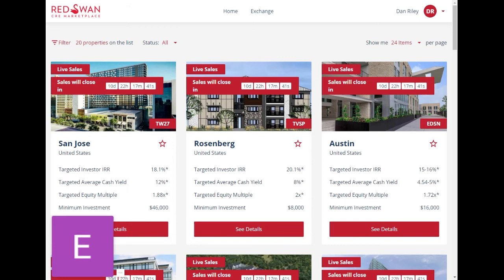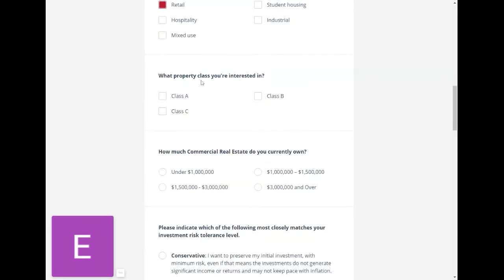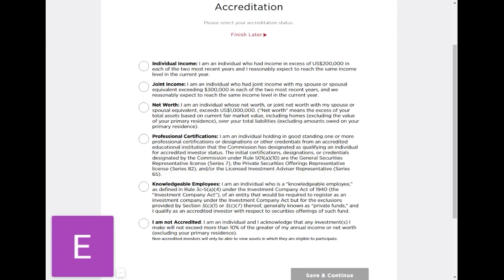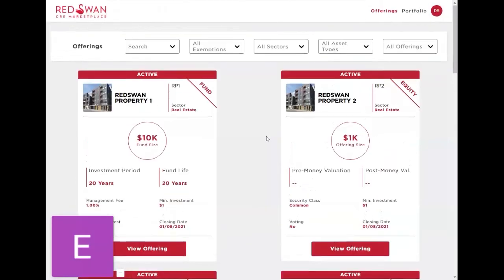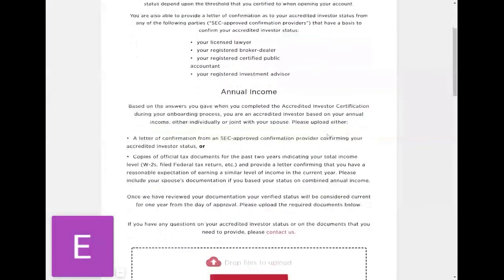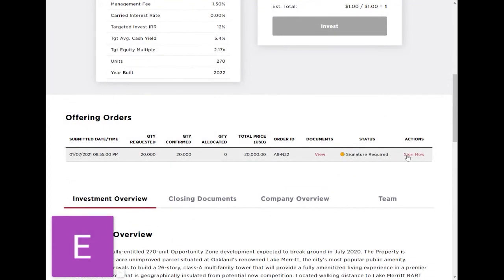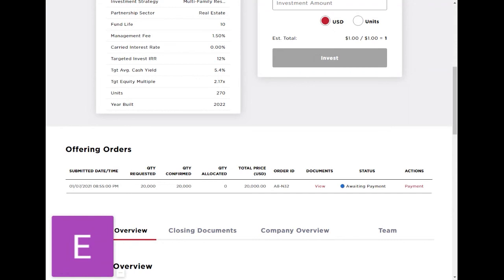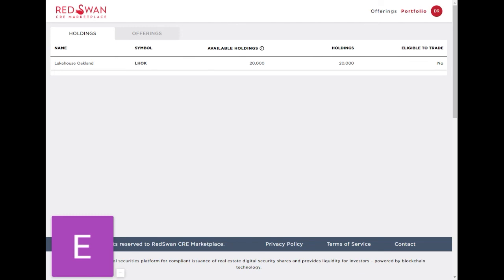RedSwan CRE Marketplace - US Investors Intro to Issuance Platform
This is a guide on how the issuance works through RedSwan CRE Marketplace for US investors.

and sign up for the Marketplace.